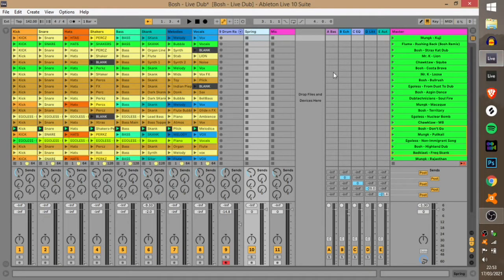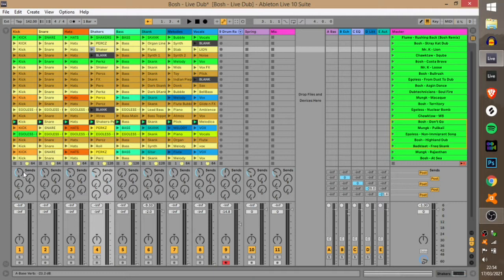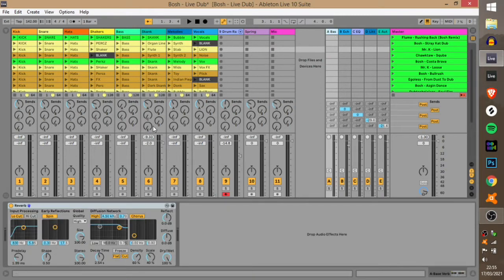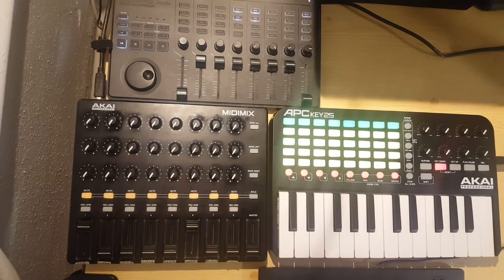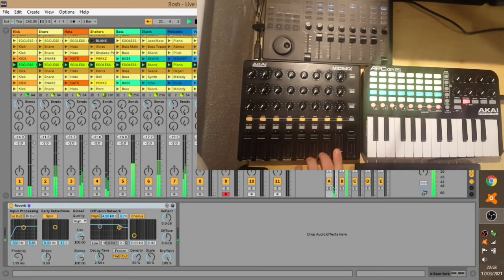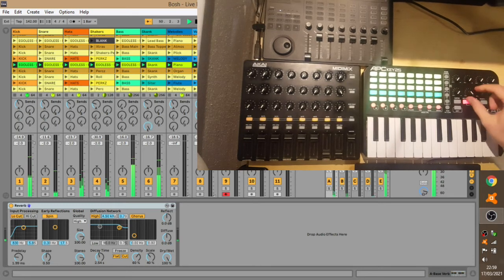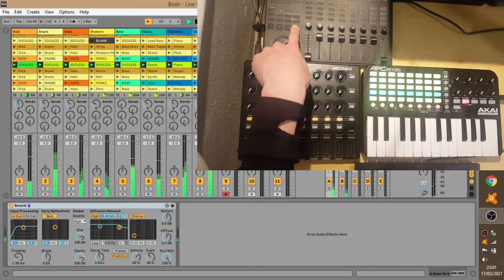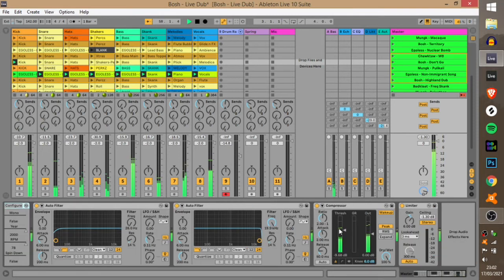Dub Mixing with MIDI Controllers: Bosh's Ableton Beginner Bits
In this video I guide you through my Live Dubbing set up using Ableton Live and three MIDI controllers. I use the Akai MIDIMix, Akai APC Key 25, and the Korg nanoKontrol Studio.